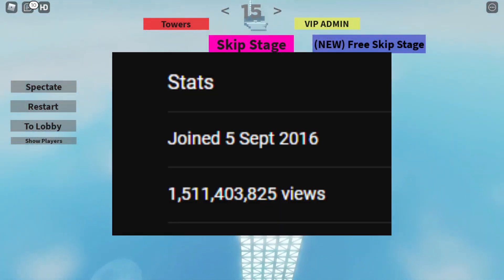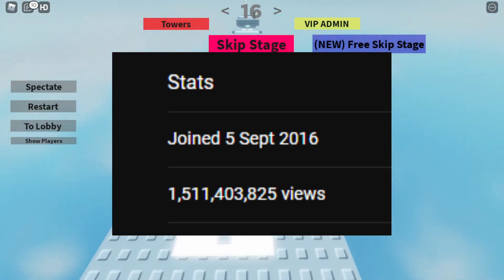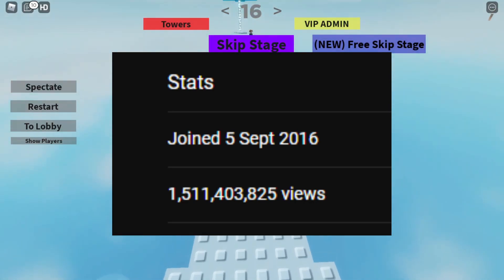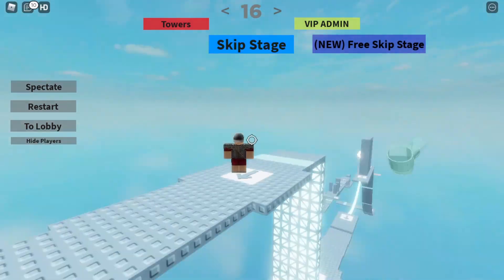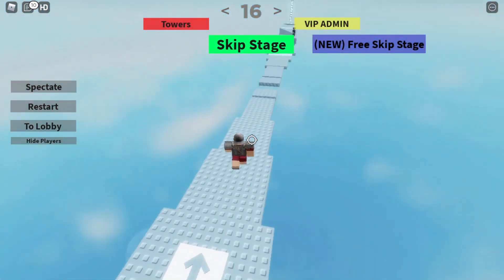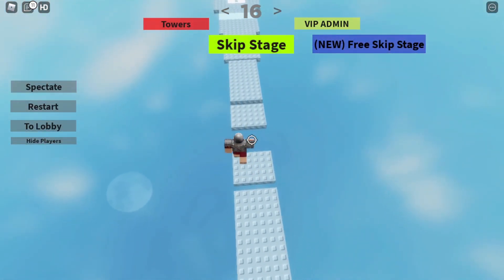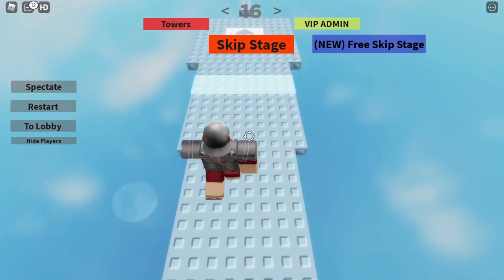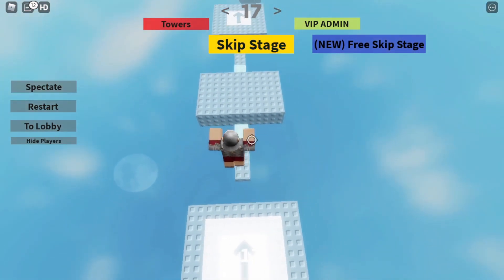How much does Sk3tchYT (sketch) make?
Sorry for not posting a lot